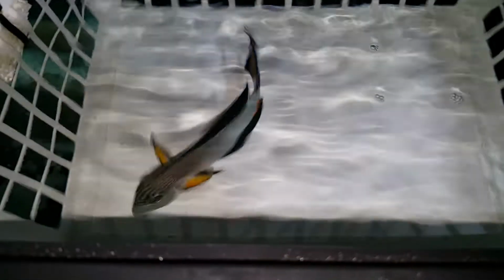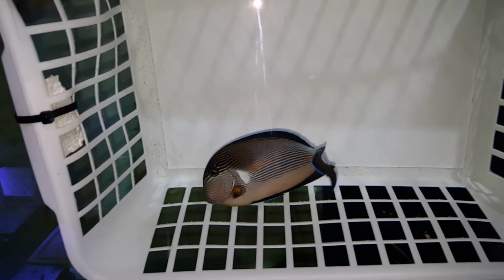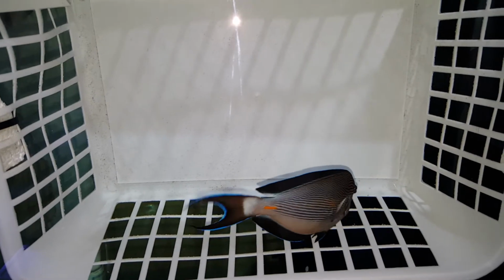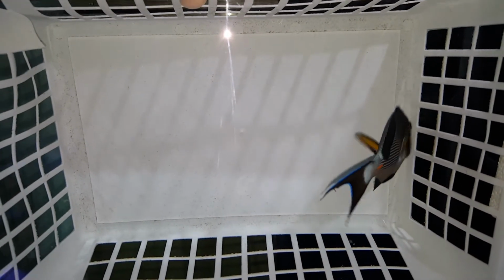Sohol Tang $349 - Red Sea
6 inches gorgeous and already eating